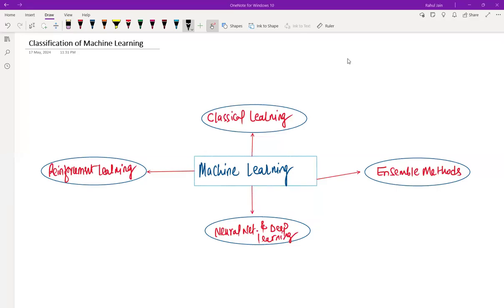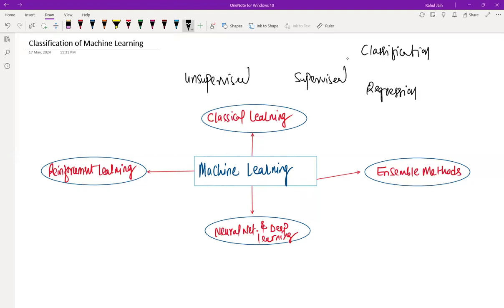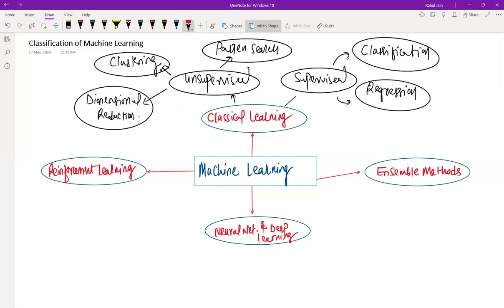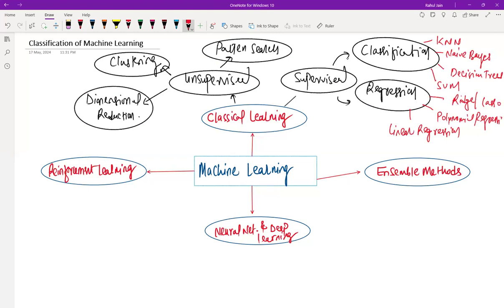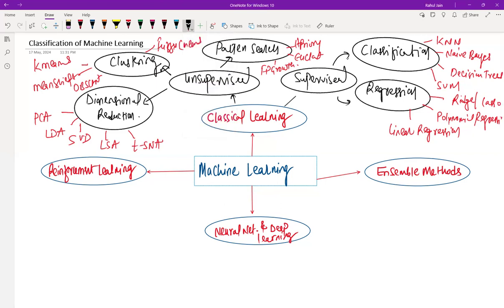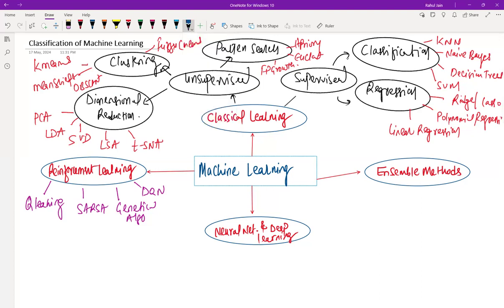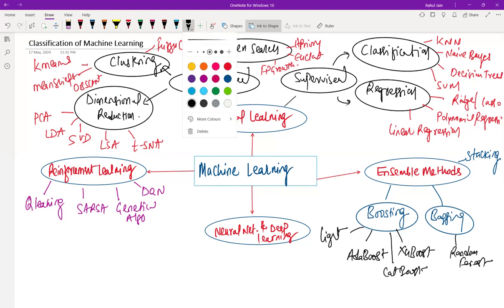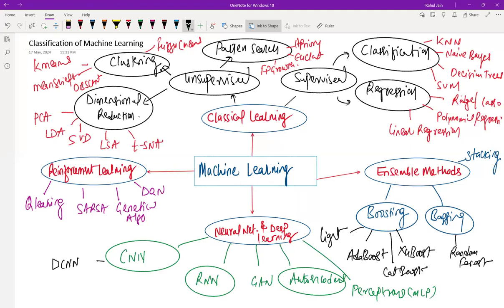Classification of Machine Learning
Welcome to our comprehensive guide on the classification of machine learning! In this video, we dive deep into the fundamental categories of machine learning.